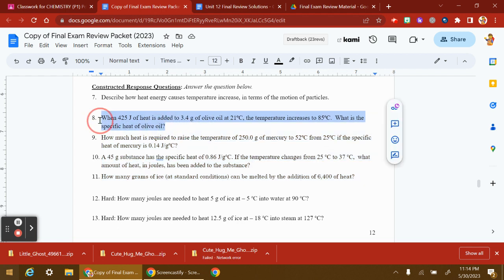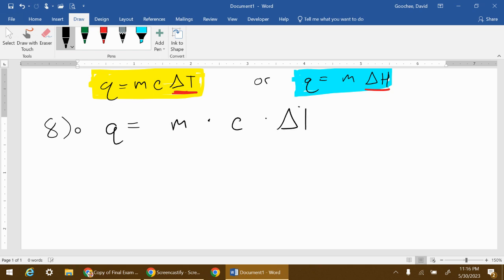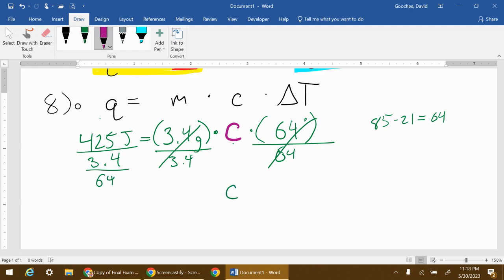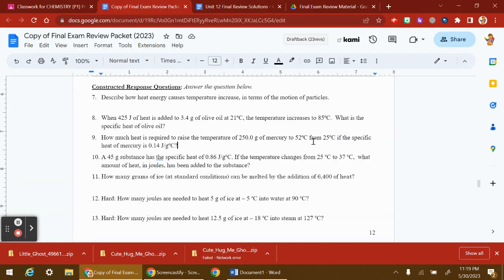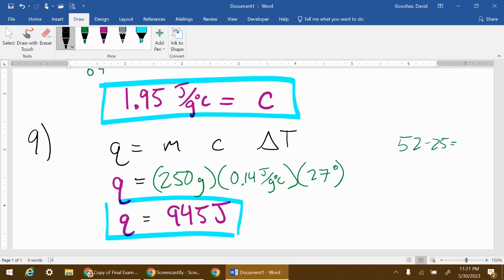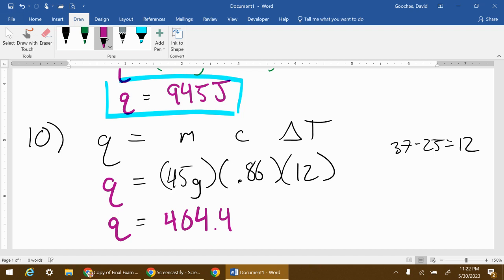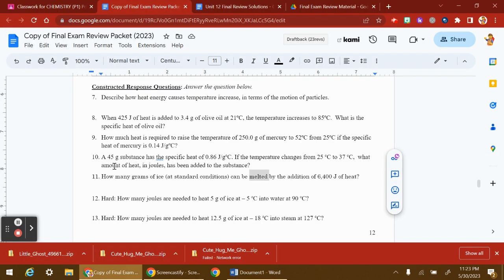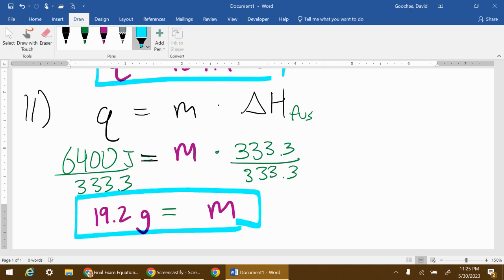Final Exam Review: Unit 12 Free Response #8, 9, 10, 11